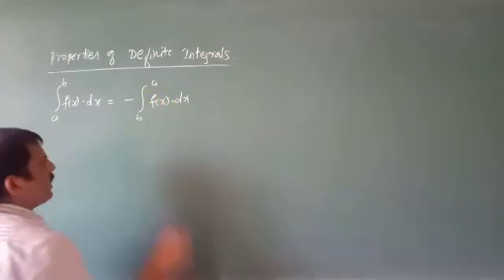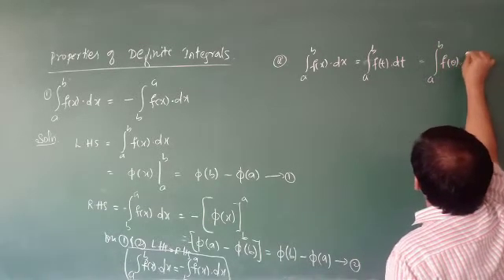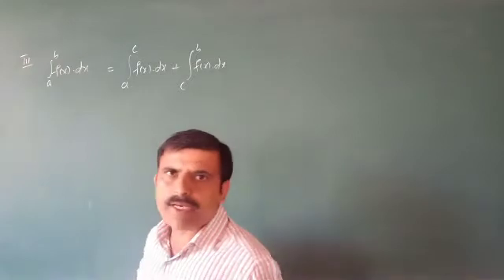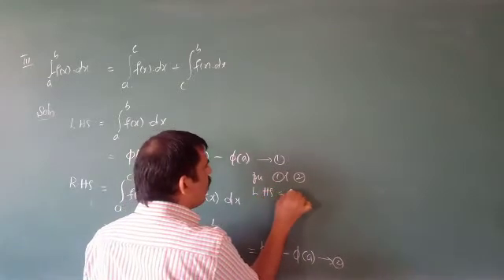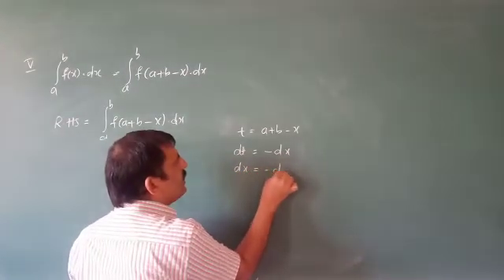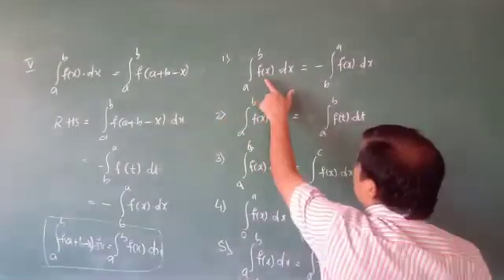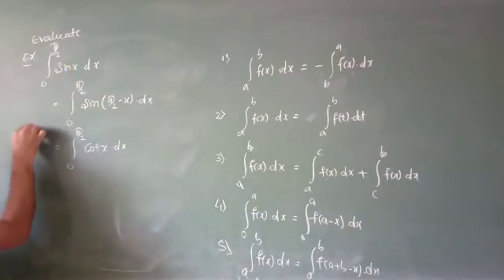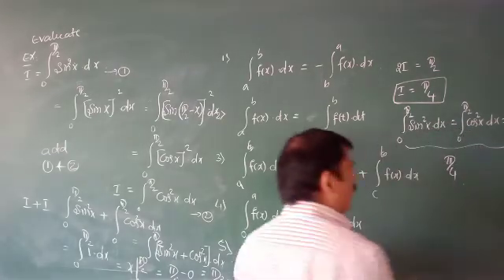17/7 : Integration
By. Prakash Banakar